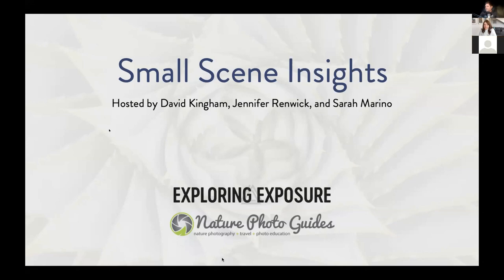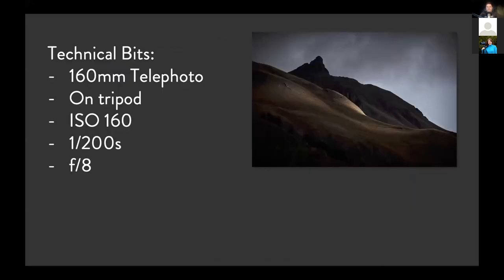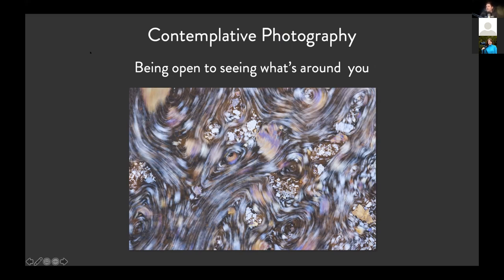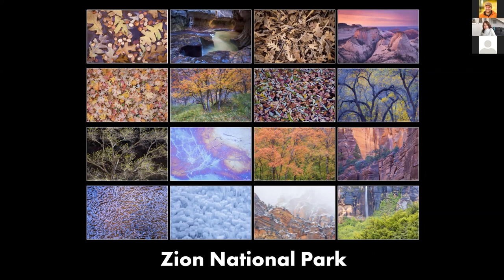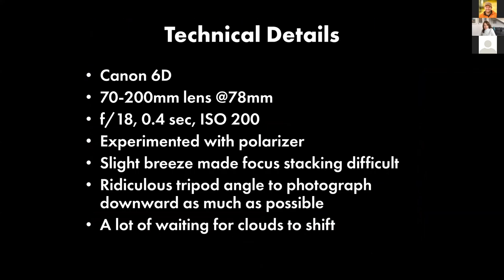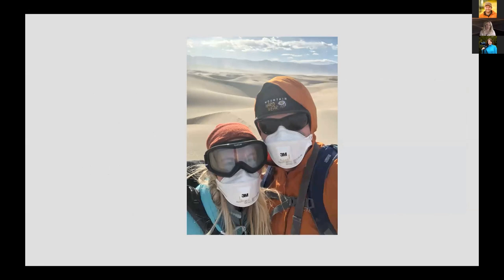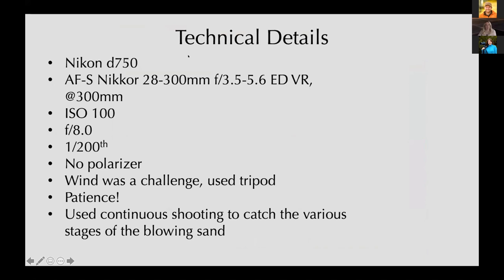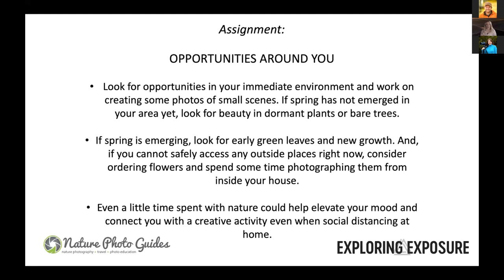Small Scenes Insights Webinar with Sarah Marino, Jennifer Renwick, and David Kingham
In this recorded webinar, Sarah Marino, David Kingham, and Jennifer Renwick go behind the scenes and share everything that went into creating some of their favorite photographs of nature’s small scenes. This webinar is a great opportunity to learn from three instructors, each with a diverse perspective and different approach to nature photography, all in one place. We each take attendees step-by-step through the photo creation process, covering the following topics: 1) The opportunity in the field that lead to the photo, 2) the storytelling goals for the photo and how it fits into our larger portfolios, 3) how the photo exemplifies our personal style and photographic vision, 4) notes about composition and light, plus technical details, 5) a peek at the untouched RAW file, and 6) an overview of the approach we took to processing the photo.